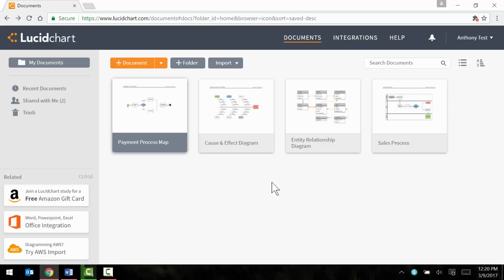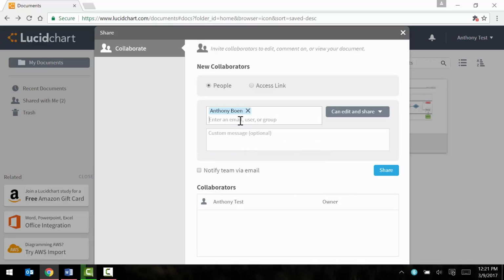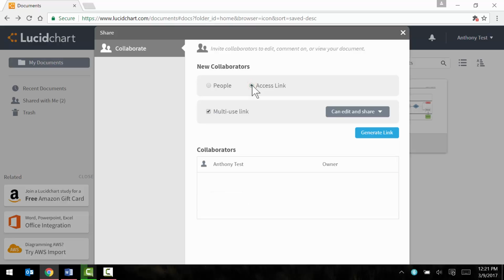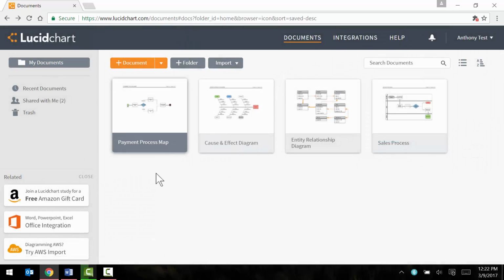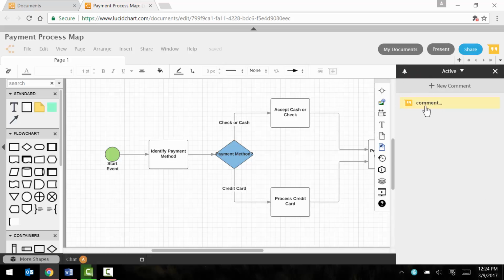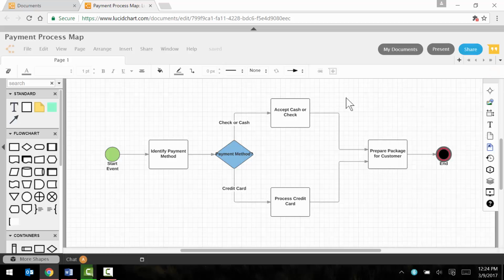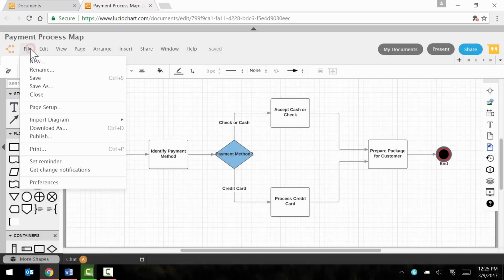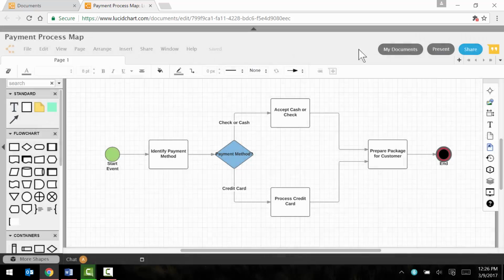Collaboration and Publication Options